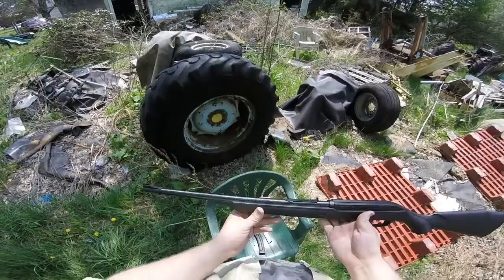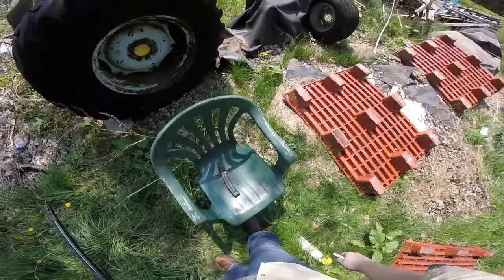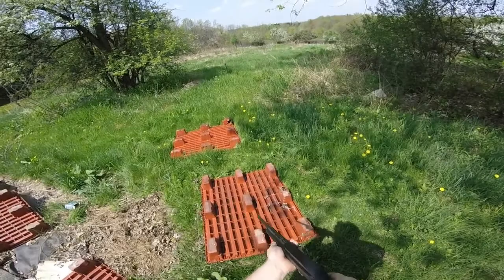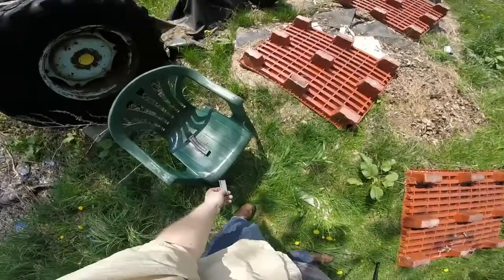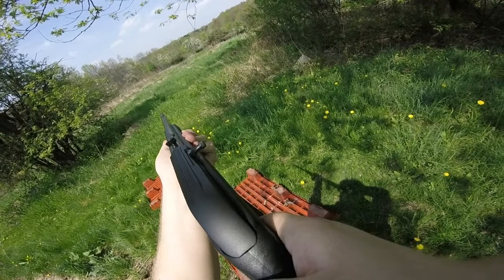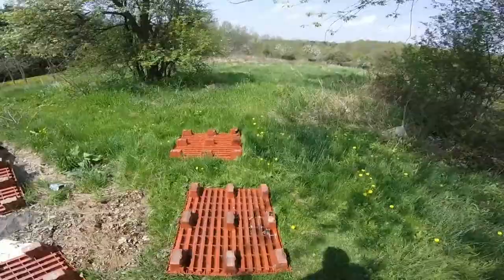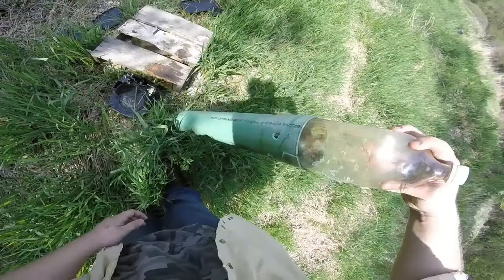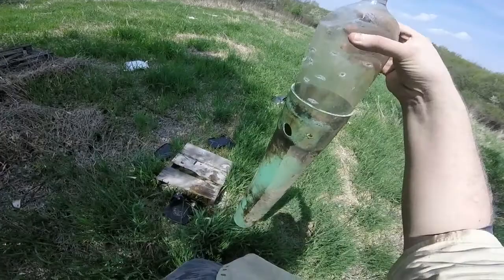LUKE SHOOTS MARLIN .22 LR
Shot with a GoPro Hero 1 with a POV perspective.
New series of shooting videos,

Thank you so much for watching and be sure to Leave a like if you enjoyed, Subscribe if you want more awesome content to be made, share if you think your friends may like this as well! :D